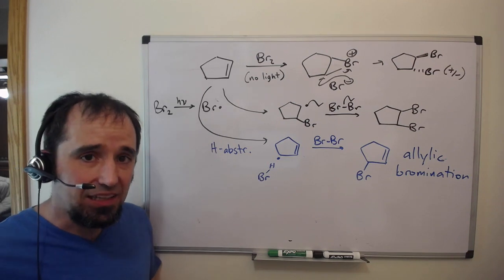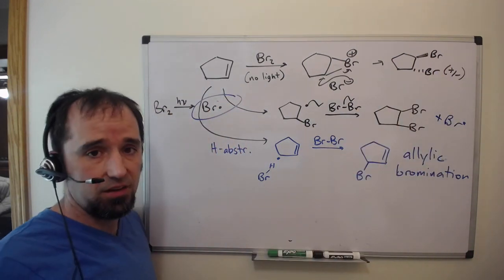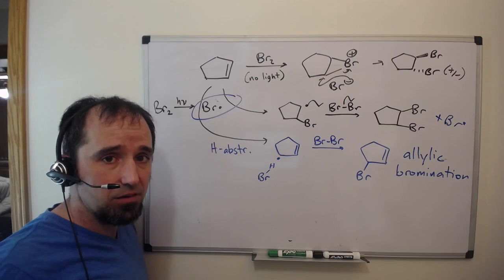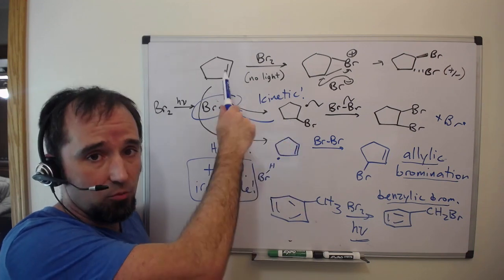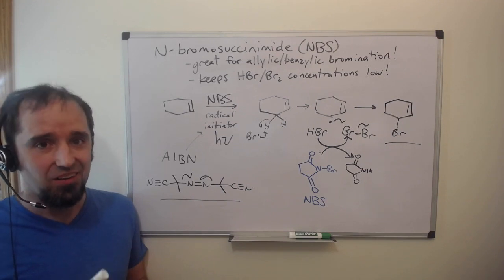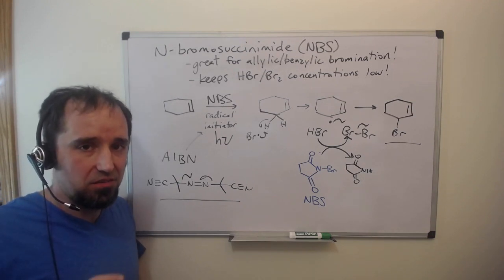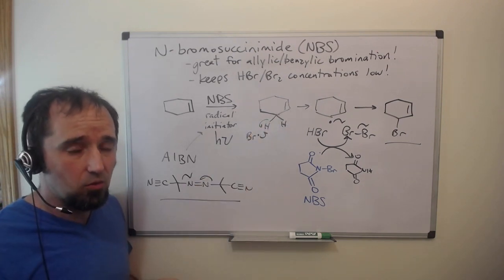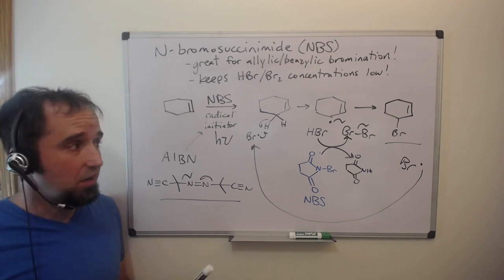252vid46 allylic bromination NBS